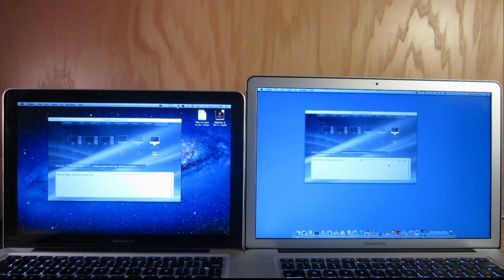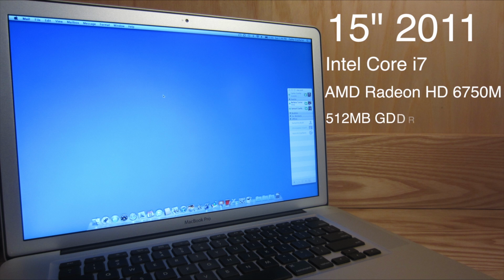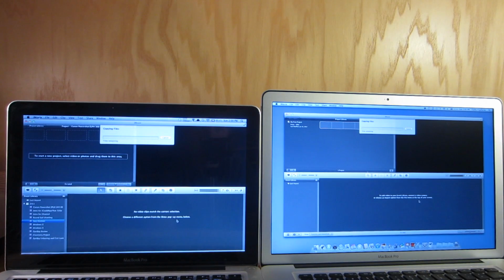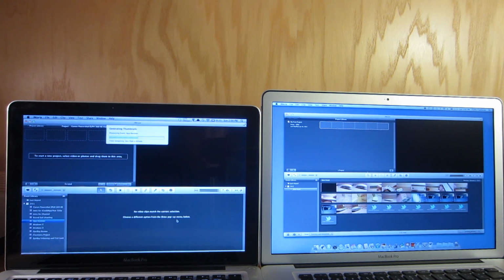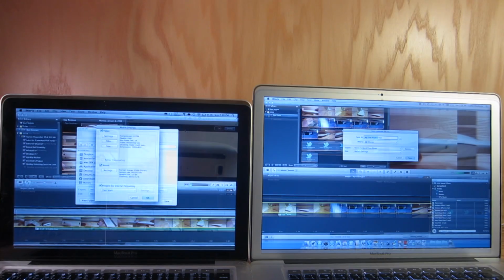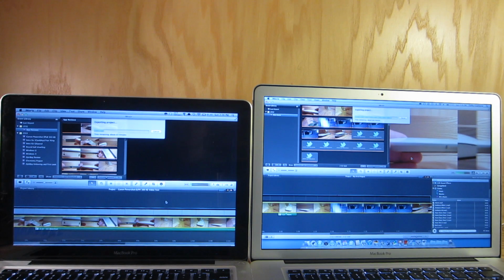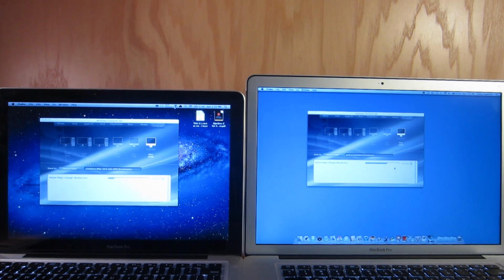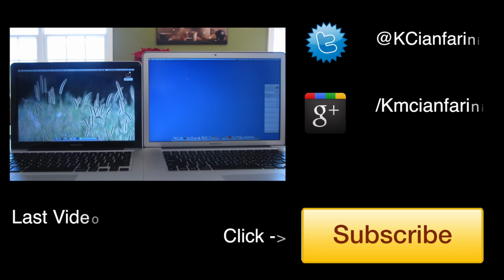MacBook Pro 15" (2011) Graphics Test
Google Plus: gplus.to/kmcianfarini